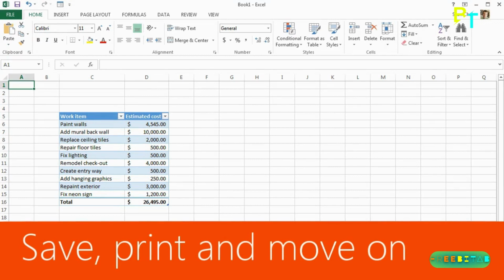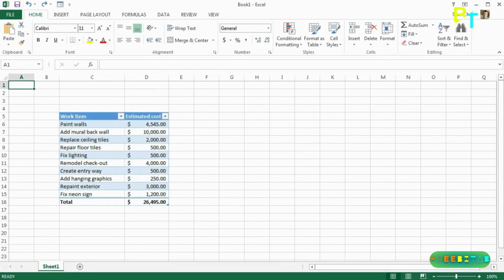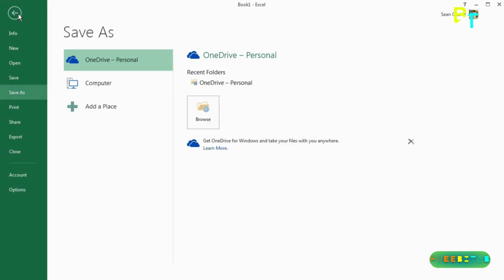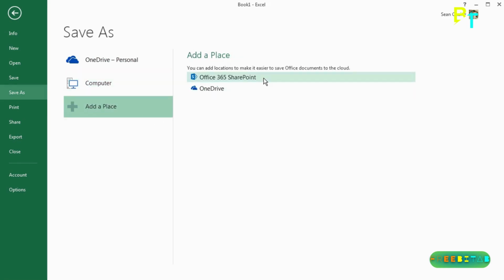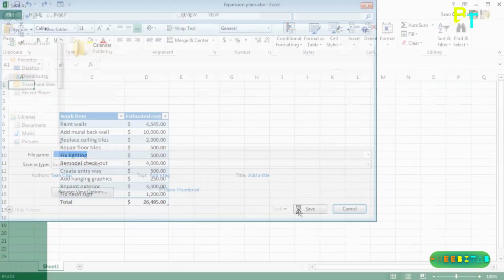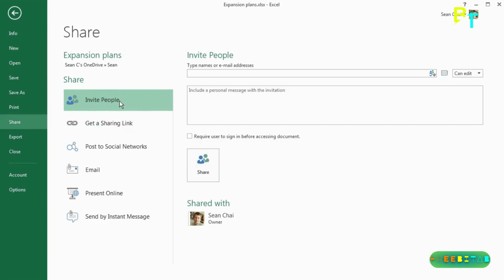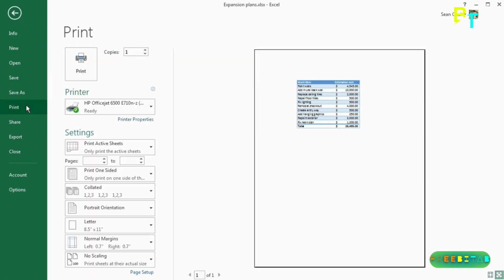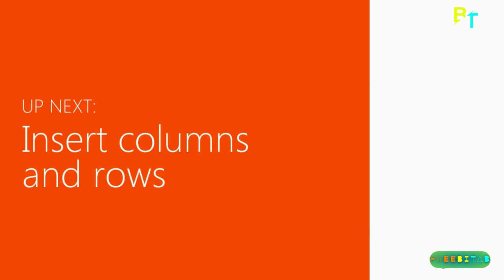How to Save and Print an Excel Workbook | Excel Full Course | FreeBiTab 1.2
Basic work in excel.

*FreeBiTab Provide Knowledge to you to Sharp your Knowledge*
"Practice Gives You Mastery"
"Analytical Visualization hub"

Microsoft Office is the best tool to use Excel, You can practice it on the excel and grow your knowledge day by day.

MS Excel is used for working on Excel sheets to get business insights can make lage data readable and for explanation. its also used in Analysis, Data science and Digital Marketing

These videos are get from (official) Microsoft Office Website - They provide this information free to the users.
Or Instead of you can use Microsoft Office inbuild function